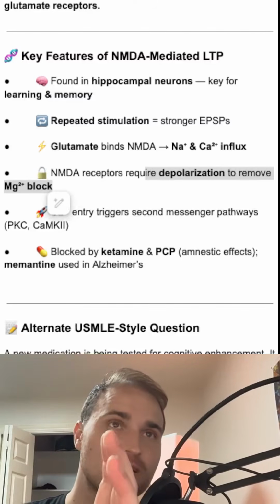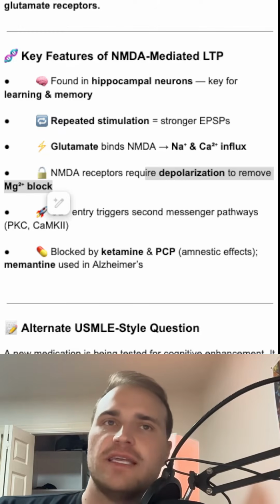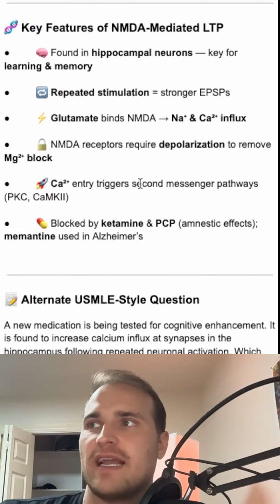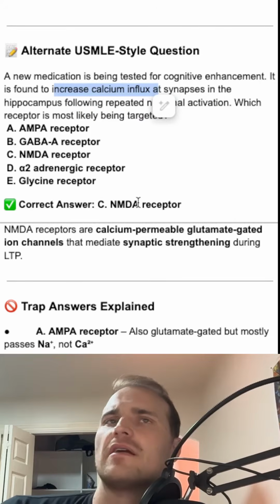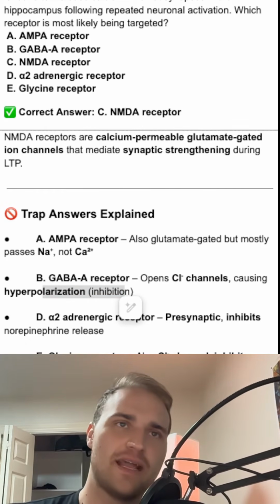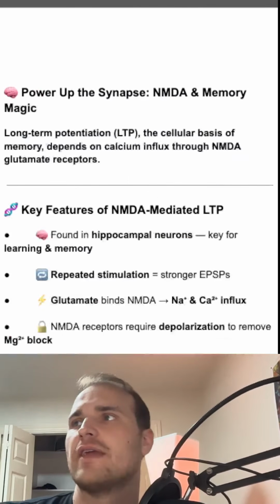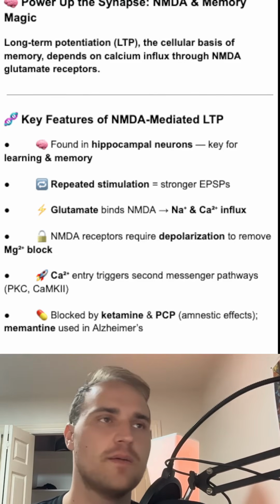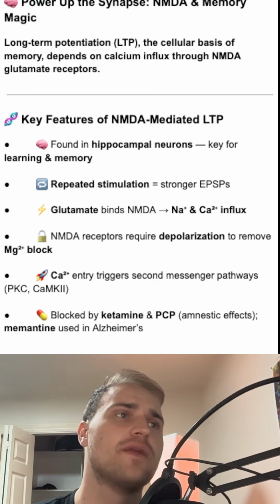NMDA and memory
NMDA (N-methyl-D-aspartate) receptors are a subtype of glutamate receptors critical for synaptic plasticity and memory formation. They are unique because they require both ligand binding (glutamate) and membrane depolarization to open, allowing calcium (Ca²⁺) ions to flow into the neuron. This calcium influx is essential for activating intracellular signaling pathways that lead to long-term potentiation (LTP), a process that strengthens synaptic connections, thereby enhancing memory storage.

In conditions where NMDA receptor function is impaired, such as in Alzheimer's disease or following traumatic brain injury, the ability to form new memories is compromised. Thus, NMDA receptors play a pivotal role in the molecular mechanisms underlying learning and memory by mediating synaptic changes in response to experience.